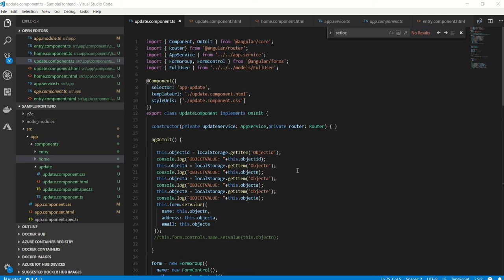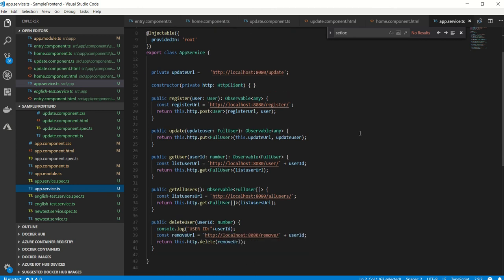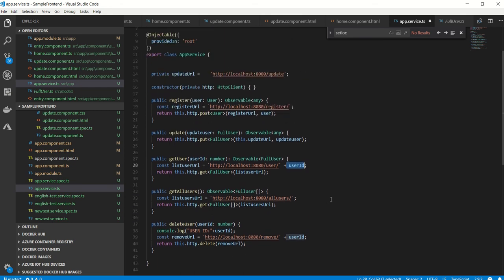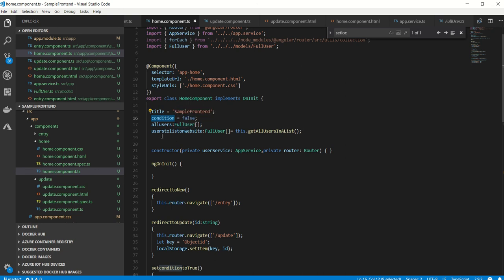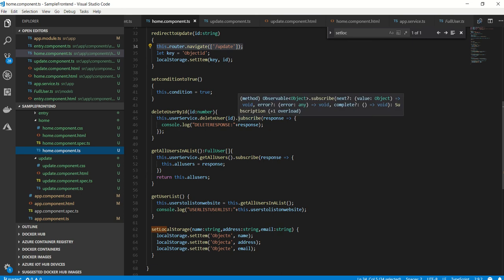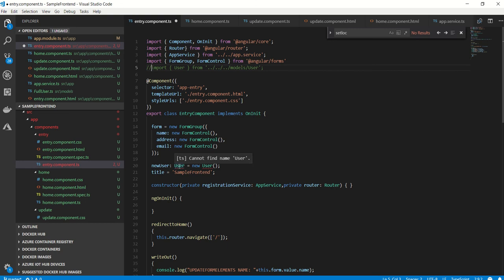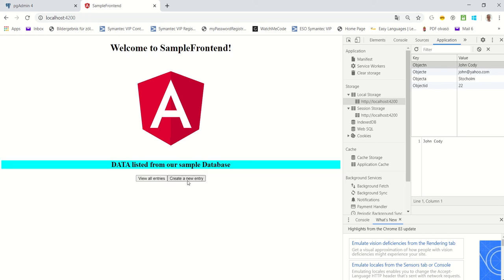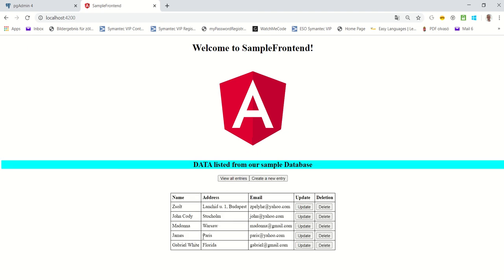Frontend Services, Lesson 13